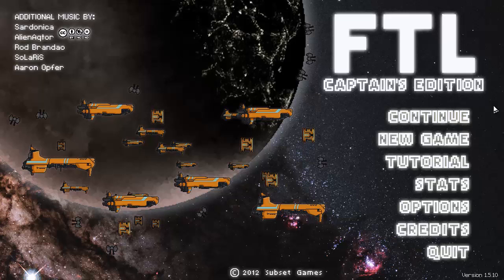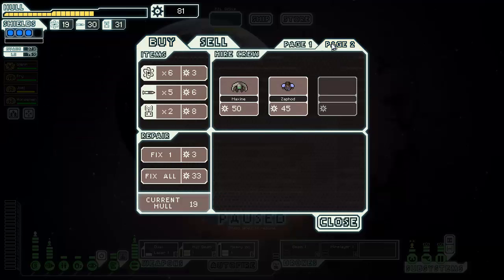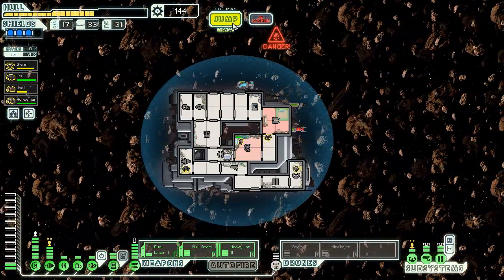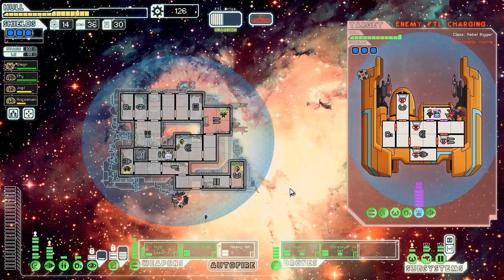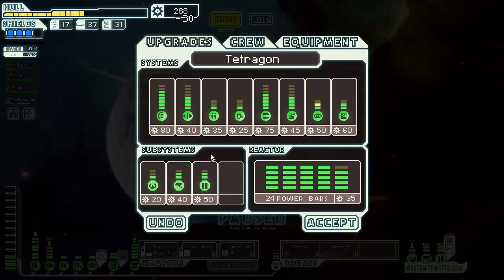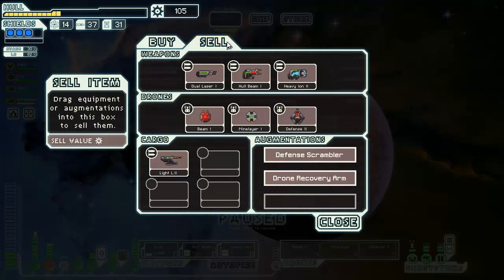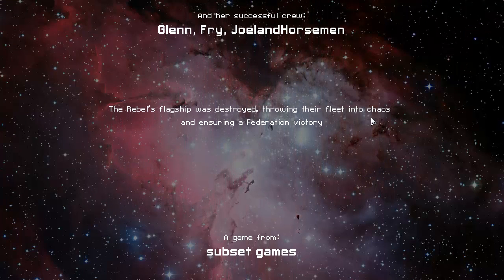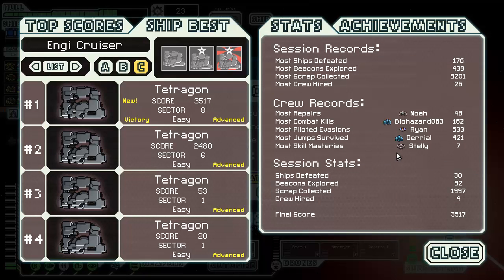Time for : FTL AE Ep 23 : Dem drones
Got to hand it to them, they were good.